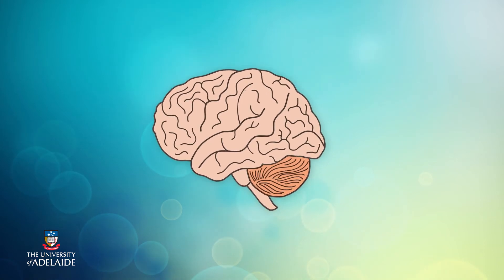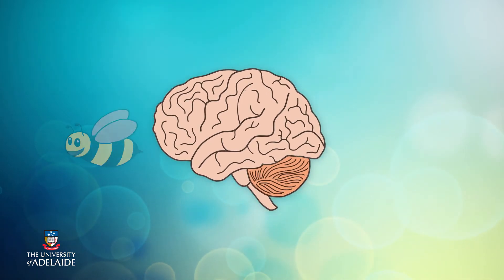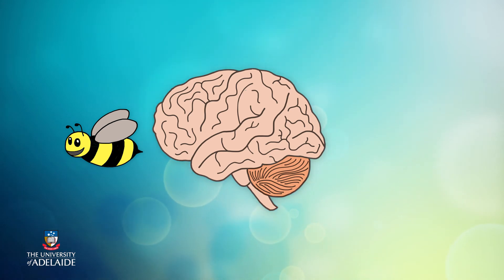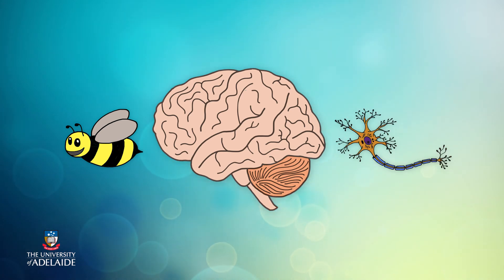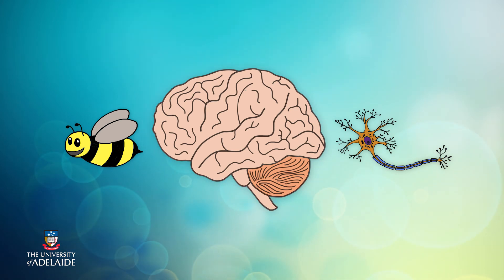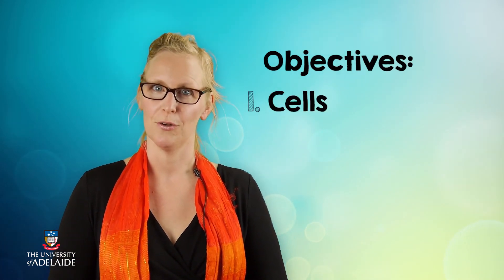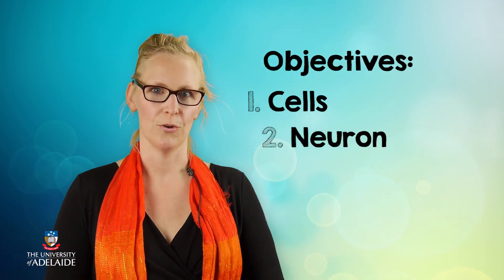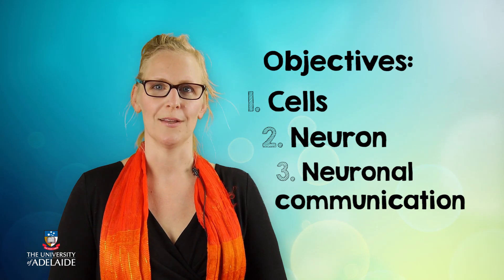HumBio101x: Introduction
Enrol now!